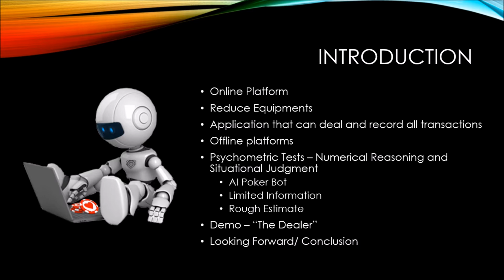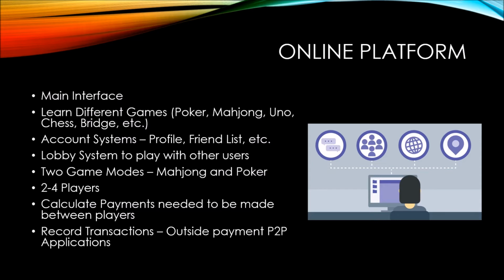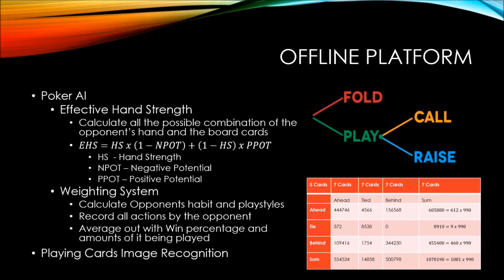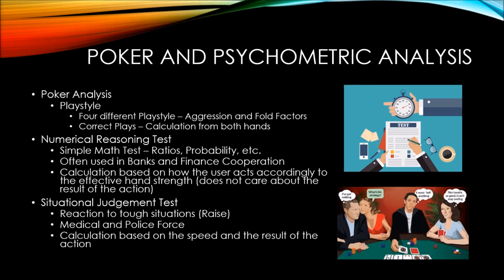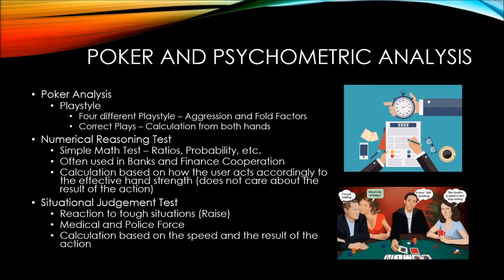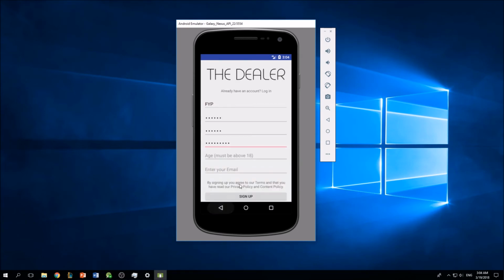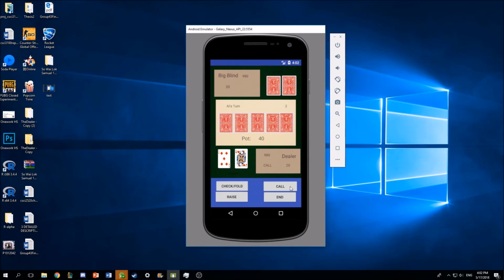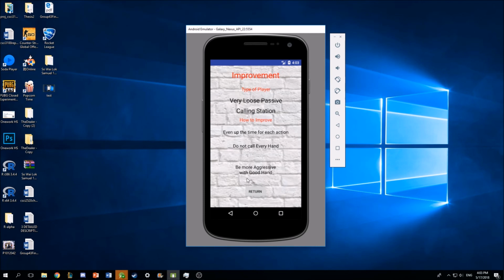Poker and Psychometric Psychology through AI and Human Interactions- 蘇暐諾So Wai Lok Samuel (2018)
Mobile Application Design : Poker and Psychometric Psychology through AI and Human Interactions